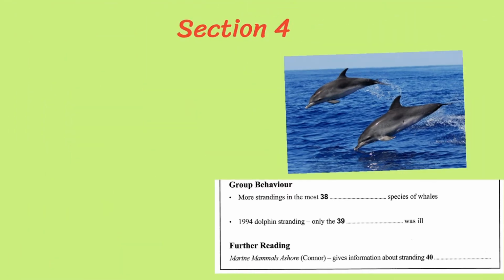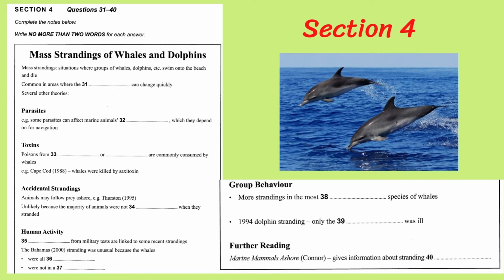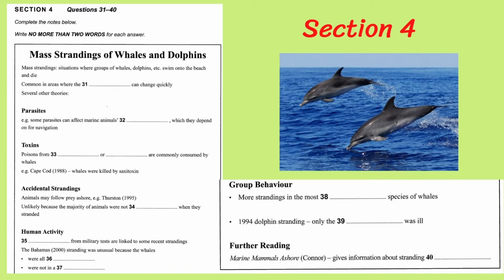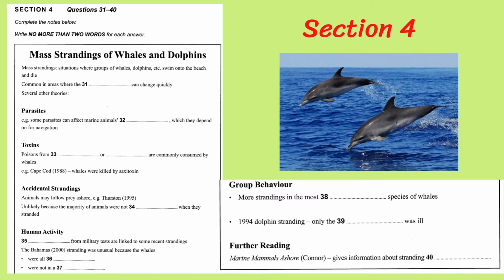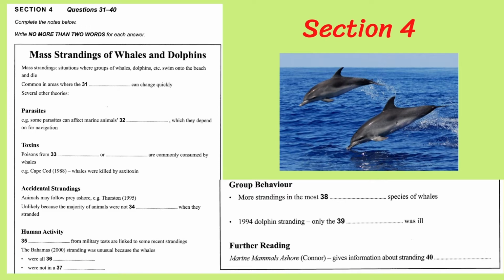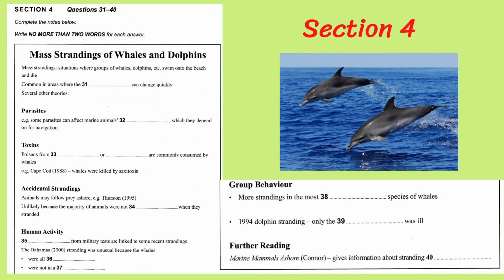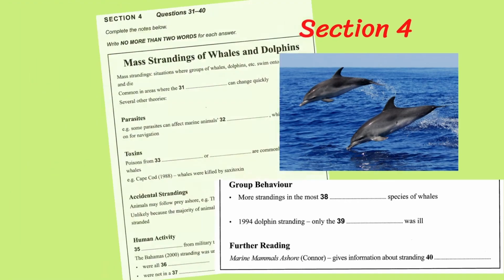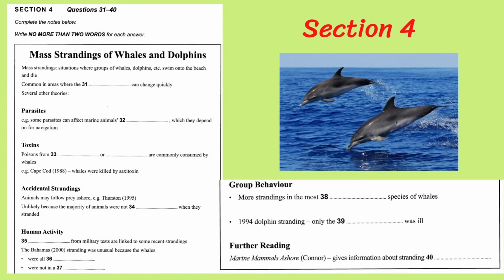Listening IELTS 9 - TEST 1 - Section 4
Luyện nghe và làm bài tập IELTS TEST mỗi ngày sẽ nâng cao khả năng nghe và làm bài của bạn, giúp bạn tự tin khi dự kỳ thi chính thức lấy bằng IELTS. Chúc bạn thành công! 💗💗 Cảm ơn các bạn rất nhiều! 🥰🥰